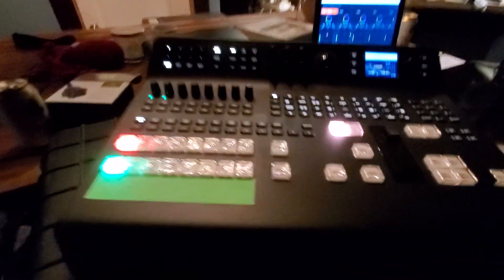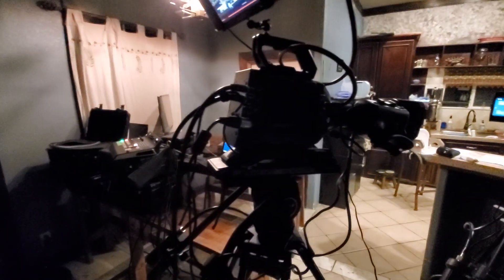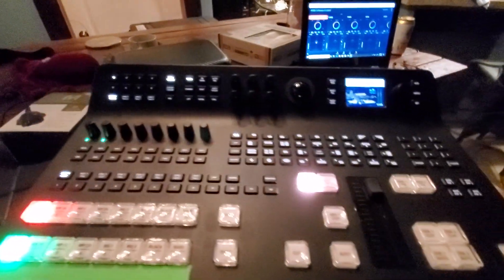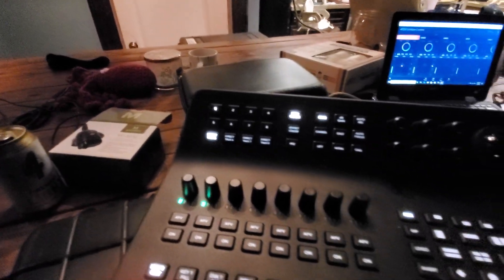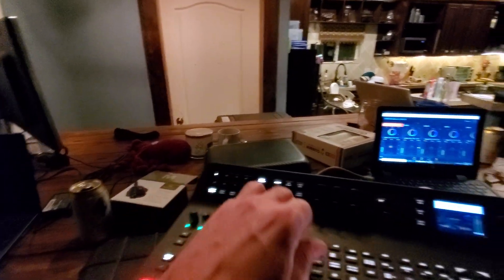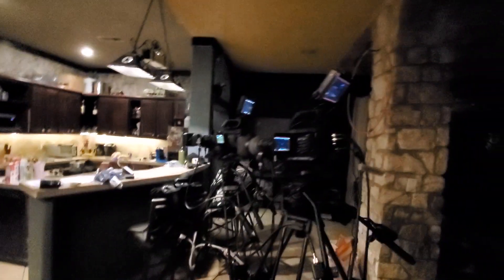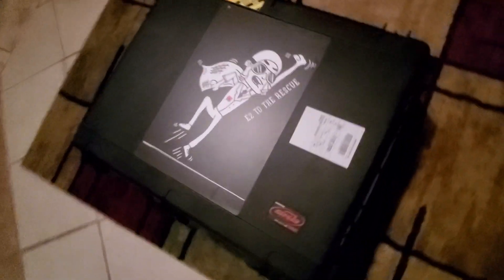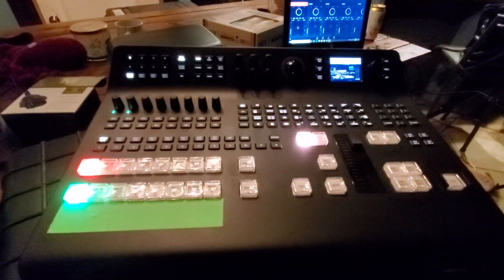Black Magic Ursa Broadcast Camera Control With ATEM production 4K panel?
We learn about how to control BMD cameras with ATEM. Edit: a viewer let is know that our mistake was in not changing the ID of the cameras. The ATEM saw 2 cameras labeled Cam 1 and it adjusted them accordingly.